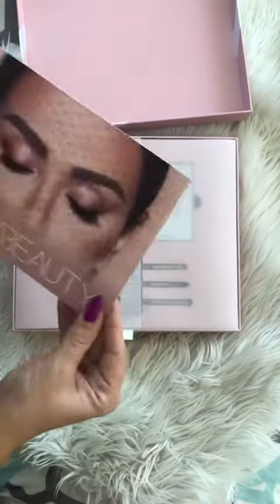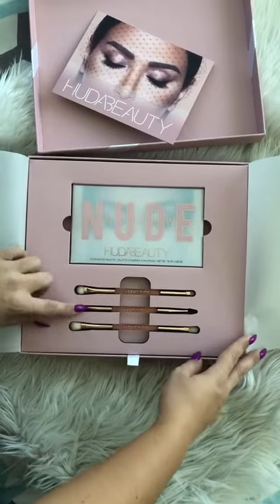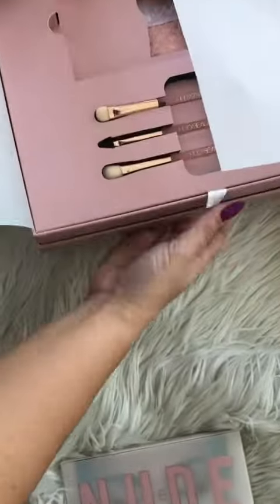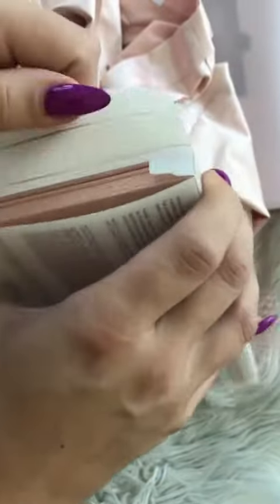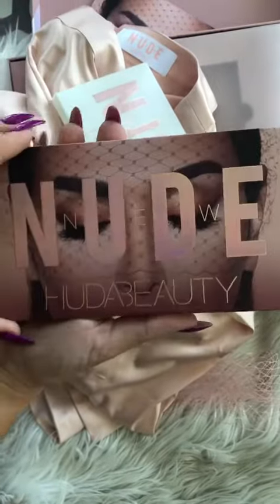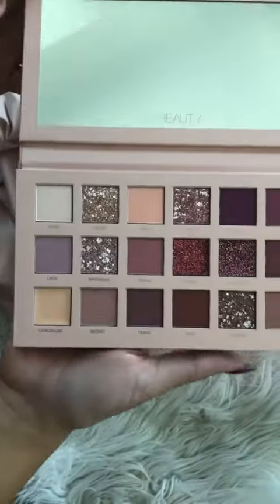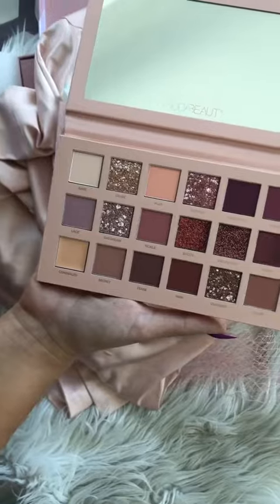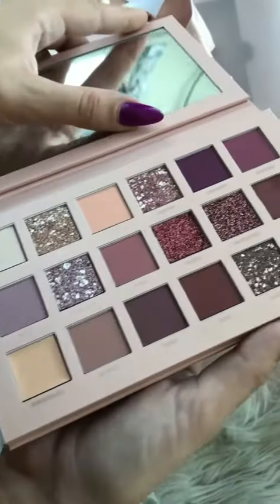Huda beauty nude